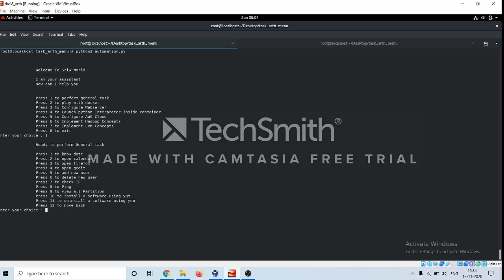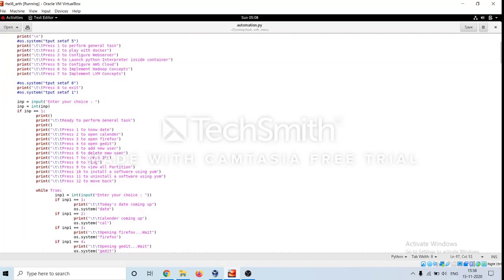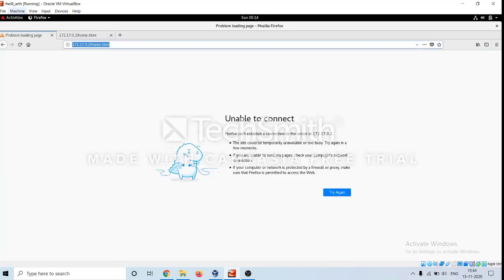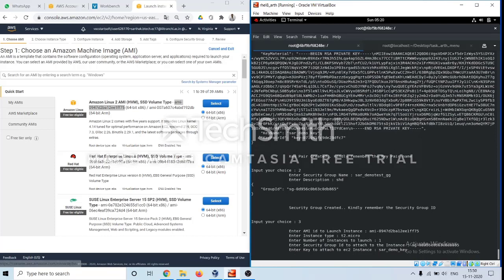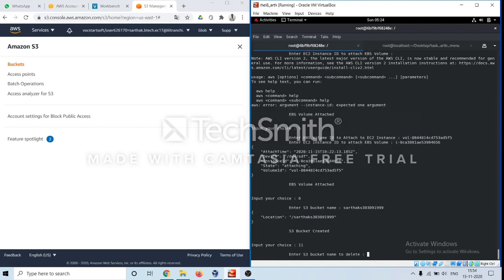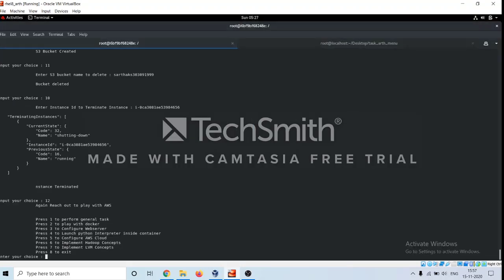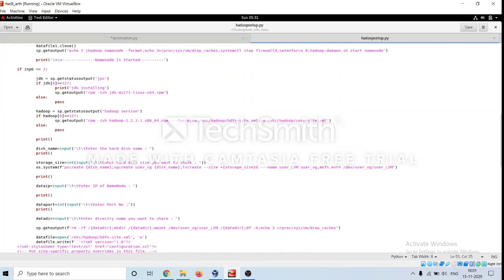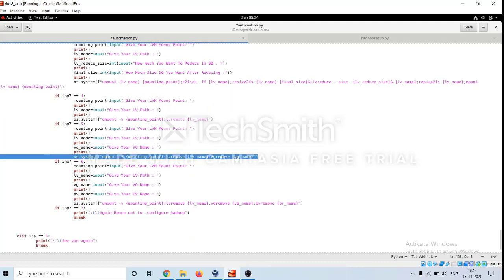Automating AWS, Docker, LVM, Web Servers, & Linux Commands with Python | Streamline Your Tech Stack!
In this video, we dive deep into the world of automation, showcasing how Python can revolutionize your tech infrastructure. From managing AWS instances to orchestrating Docker containers, optimizing LVM configurations, deploying web servers, and executing Linux commands efficiently, we've got you covered!

In this tutorial, you'll learn:
- Leveraging Python scripts to automate AWS services.
- Simplifying container management with Docker automation.
- Enhancing storage management with LVM automation.
- Streamlining web server deployment using Python.
- Automating common Linux commands for increased productivity.

Whether you're a seasoned developer or just starting your journey in tech, this video is packed with practical demonstrations and expert tips to help you master automation and elevate your workflow.